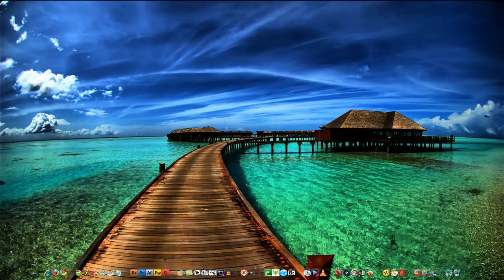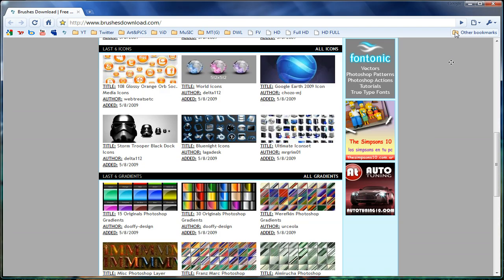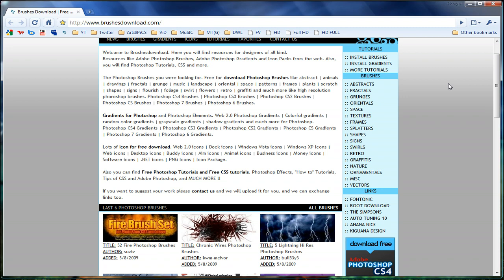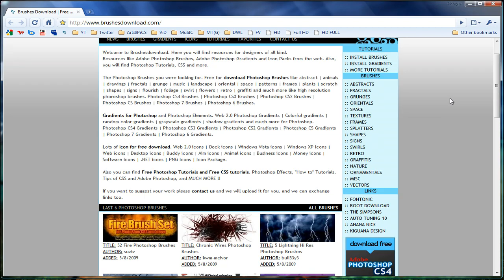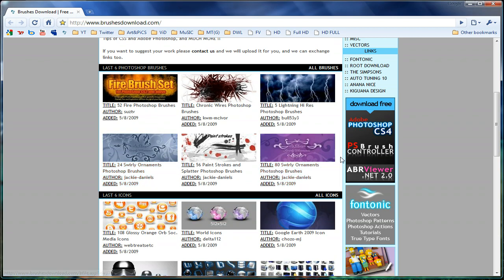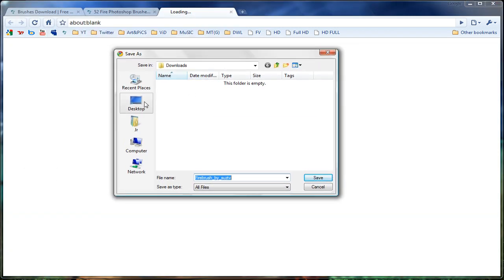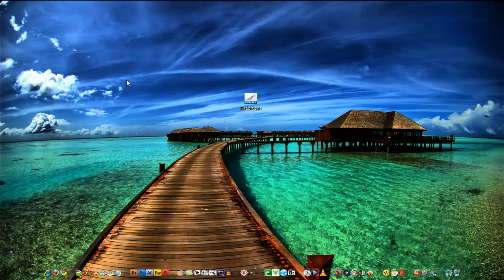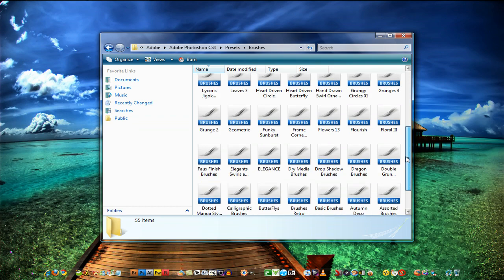How to get free PhotoShop Brushes ( WC )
Hey guys this video shows you where to get and how to install PhotoShop Brushes.

Hope this helps.